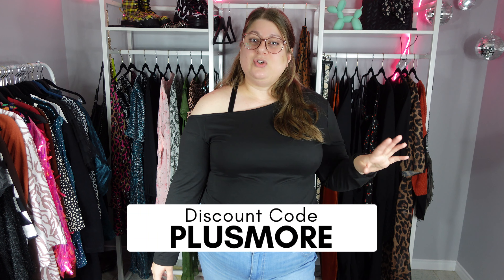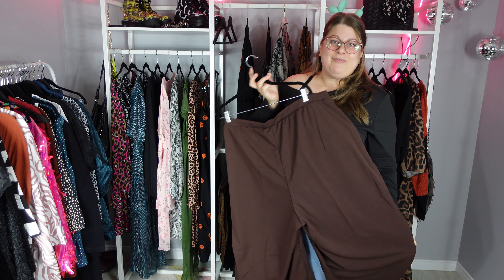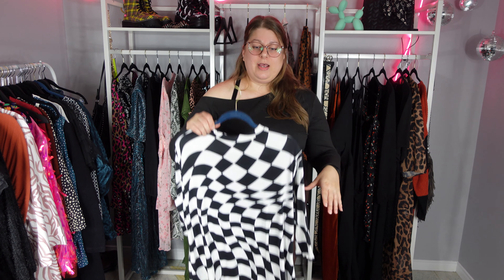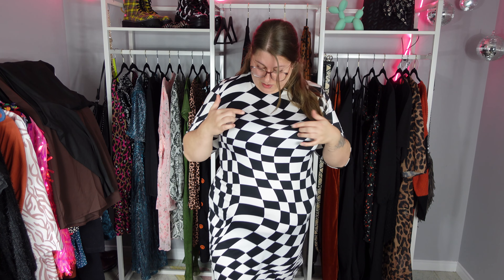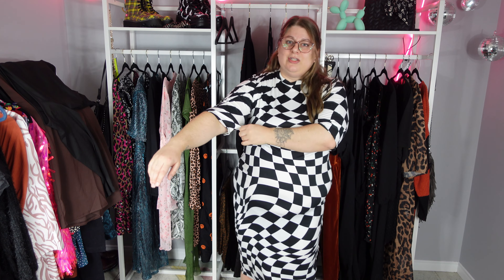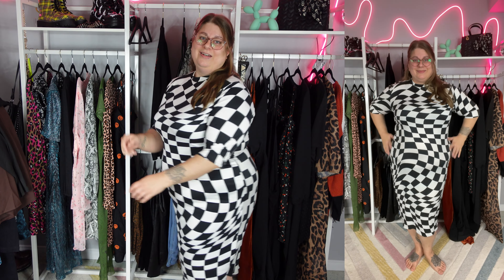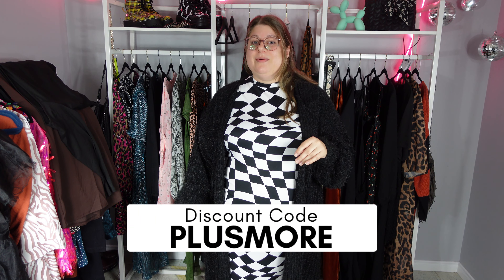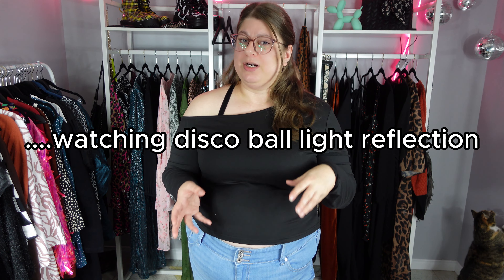L I V D | Plus Size Try On | Fashion Made in the USA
My measurements: 51" Bust, 46" Waist, 56-57" Hips. 5'6".

Thank you to LIVD for gifting these items! You can go check out their website and also find them over on Instagram

Go shopping!!

plusmore

♥ ITEMS ♥
Rachel Wide Leg Pocket Pants - Size 4X color Brown Light